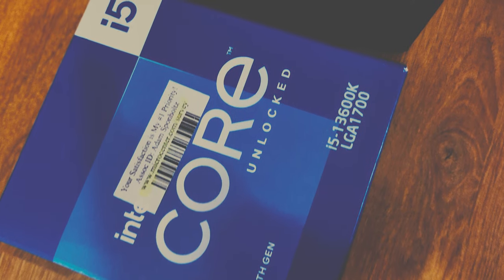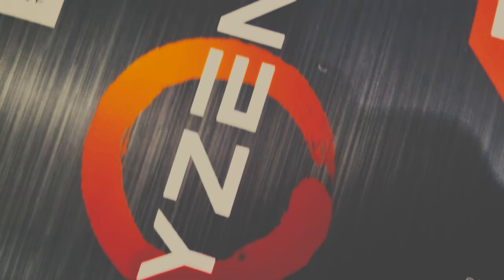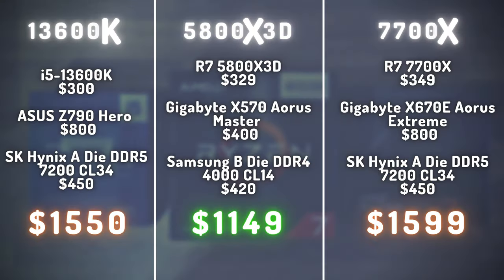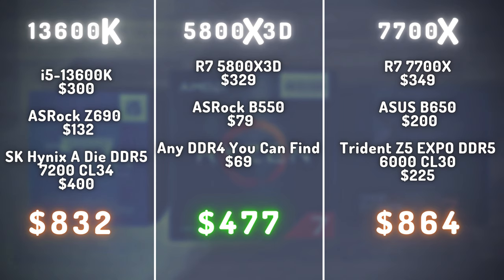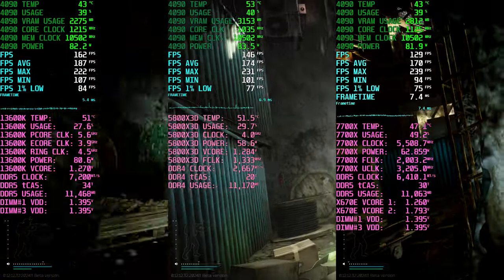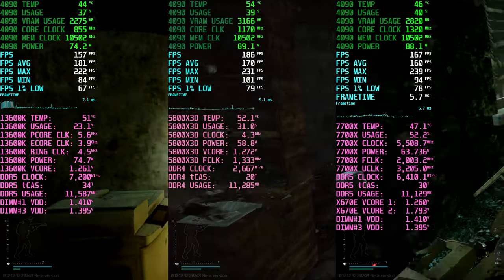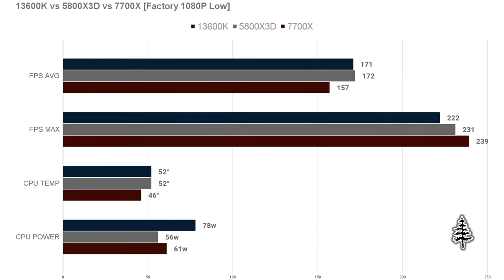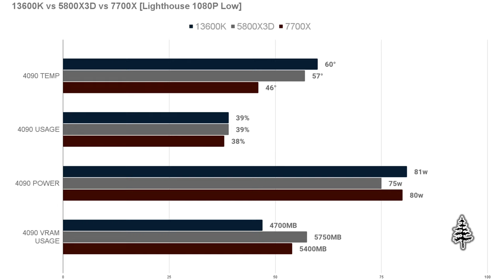Faceoff e09 \\ EFT \\ 13600K vs 5800X3D vs 7700X // Which CPU is the Best Value?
Whether you're building a new PC or looking to upgrade, it can be a confusing time to choose a CPU that balances performance and features along with price. Is it worth it to upgrade to a new 13th gen Intel or Ryzen 7000 series? Or are you still better off staying on a platform like AM4? Stick around to see a clash of old vs. new in EFT and find out which CPU is far and away currently the best value.

VIDEO CONTENTS
00:00 Intro
01:05 The rigs and cost of setup
01:27 Lower end cost for equivalent performance
02:06 Side by side footage
04:04 Statistical comparison [Factory]
06:18 Statistical comparison [Lighthouse]
08:13 Value stats
08:41 Value analysis
09:26 pyuriii's CPU P Score
10:10 CPU P Score Leaderboard
11:41 Thanks!

AMD Ryzen 7 5800X3D
AMD Ryzen 7 7700X
Intel i5-13600K
Teamgroup T Force Delta RGB DDR5-7600 CL36

[13600K]
CPU: Intel i5-13600K
GPU: MSI Gaming Trio GeForce RTX 4090 24GB
MOTHERBOARD: ASUS Z790 ROG Maximus Hero
RAM: 32GB Teamgroup T-Force Delta RGB (2x16GB SK Hynix A-Die)
STORAGE: Sabrent Rocket 4 Plus 1TB
COOLER: ID-Cooling ICEFLOW 240mm AIO
PSU: Be Quiet! Straight Power 11 1200W Platinum 80+
CASE: Open Benchtable V2
MONITOR: Samsung Odyssey Neo G8 32" 4K 2160p 240Hz 1000R
MOUSE: Logitech G Pro X Superlight (White)
KEYBOARD: Logitech MX Mechanical Mini Tactile

BIOS
- Version: 0502
CPU
- 5.6GHz OC
OS
- Windows 11 Pro Version: 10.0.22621 Build 22621
RAM
- XMP: 7200 CL34
GPU

[5800X3D]
CPU: AMD Ryzen 7 5800X3D
MOTHERBOARD: Gigabyte X570 Aorus Master Rev 1.0
RAM: 32GB OLOy Blade DDR4-4000 CL14 (4x8GB)
STORAGE: WD Blue 500GB
CASE: NZXT H510 Elite (White)

BIOS
- Version: F36f
- Checksum : D6DE
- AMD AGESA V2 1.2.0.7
CPU
- PBO2 Tuner All Core -30
OS
RAM
- Manual frequency tune: 2667MT/s
- Manual timing: 20
GPU

[7700X]
CPU: AMD Ryzen 7 7700X Zen 4 AM5
MOTHERBOARD: Gigabyte X670E Aorus Xtreme
RAM: 32GB Teamgroup T-Force Delta RGB (XMP Rated 7200MHz CL30)
STORAGE: Samsung 980 Pro 1TB
COOLER: Coolermaster ML240L V2 White
CASE: Open Benchtable V2 (Titanium)

BIOS
- Version: f6b
- AMD AGESA 1.0.0.3 A
CPU
- Frequency limit: +100MHz
- PBO2 All Core: -20
OS
RAM
- Manual frequency tune: 6400MHz
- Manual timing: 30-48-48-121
GPU

ELGATO 4K60 PRO MK2 SETTINGS
- Resolution: 3840x2160
- Recording FPS: 60
- Bitrate: 140 Mbps
ADOBE PREMIERE PRO SETTINGS
- Format: HEVC (H.265)
- Frame Size: 3840x2160 UHD
- Frame Rate: 60
- Aspect: Square Pixels (1.0)
- Rendering Depth & Quality: Maximum
- Time Interpolation: Frame Sampling
- Encoding: Hardware
- Bitrate: 140 Mbps